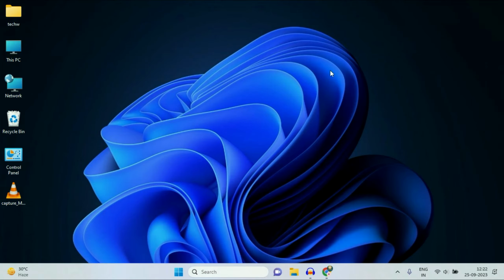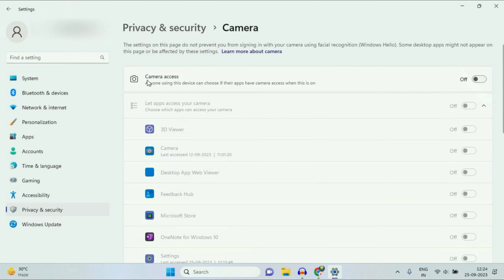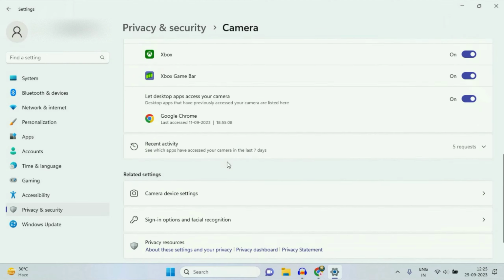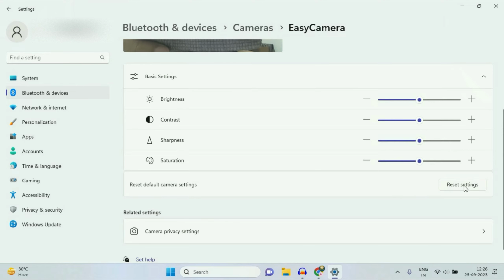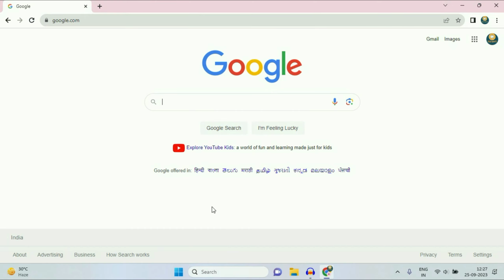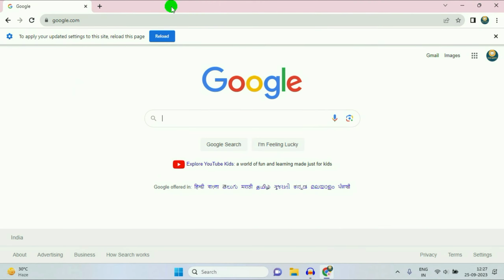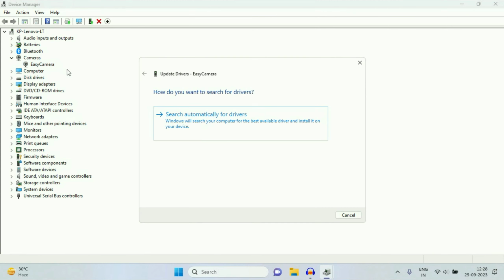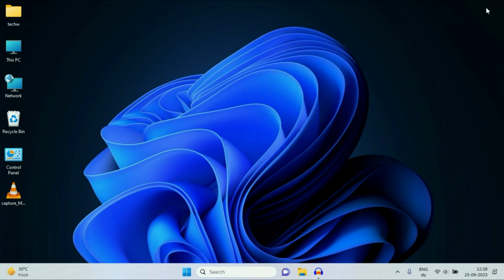How to Fix Webcam Not Working on Windows 11 – Step-by-Step Guide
Windows 11 Can't Find Camera or Camera Doesn't Work
Webcam Not Working on Windows 11